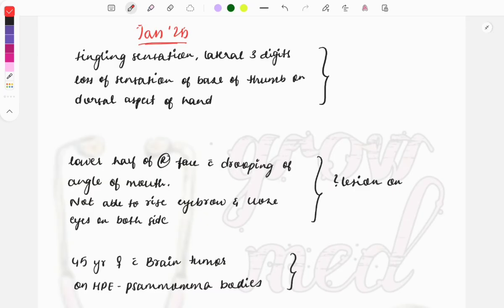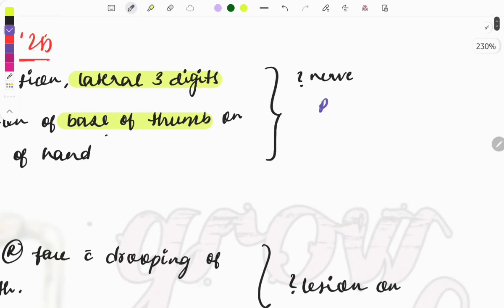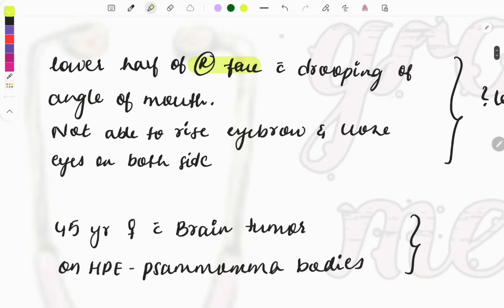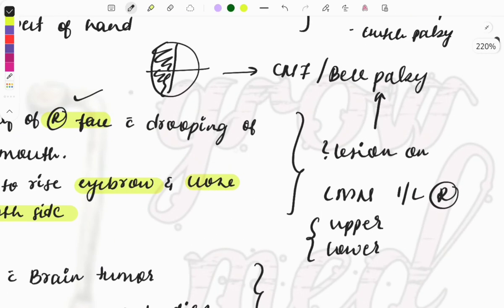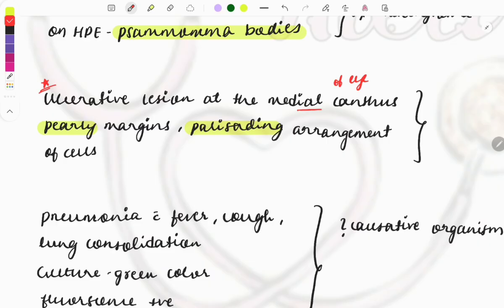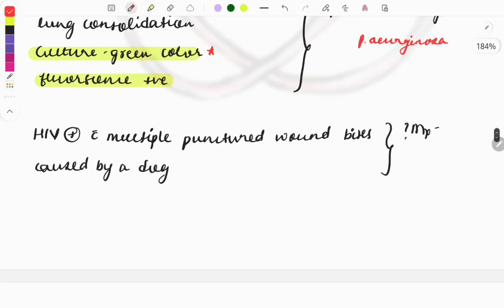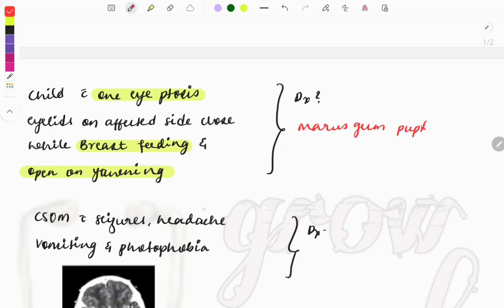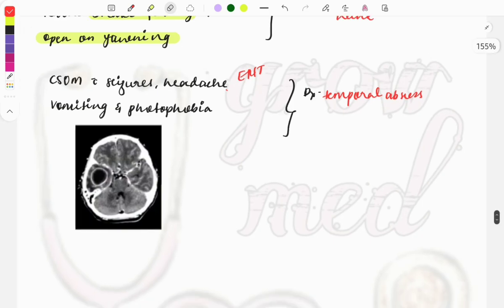Clinical cases made easy